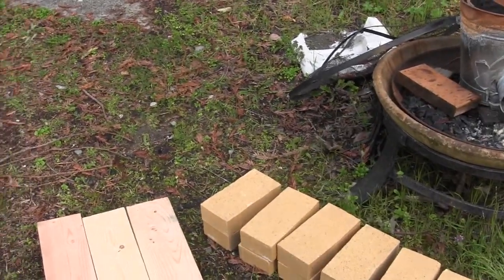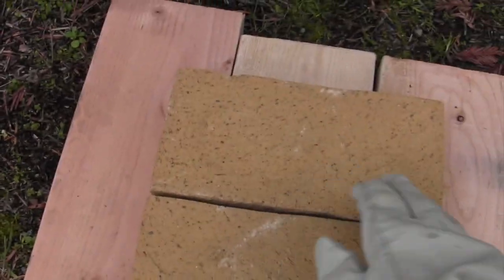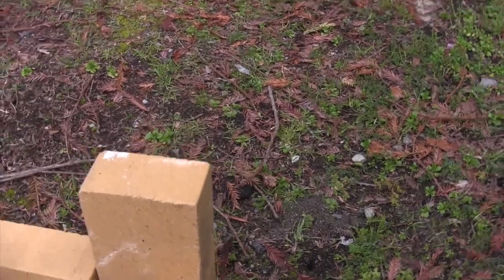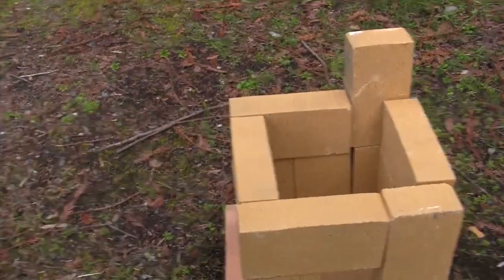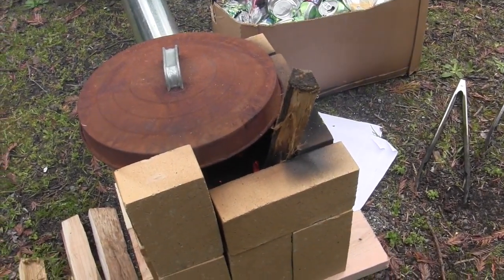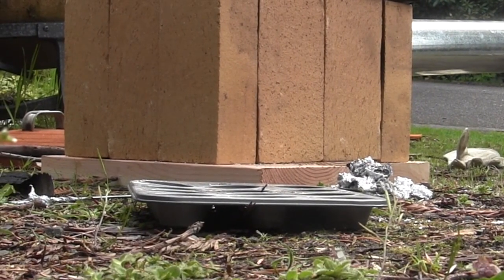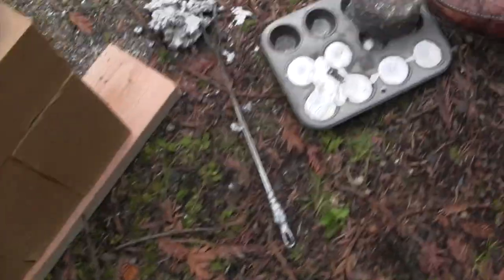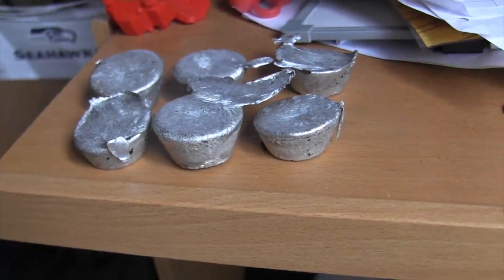How to make a metal melting furnace from firebricks!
In this video I design, buils, and test my new metal foundry! Bricks